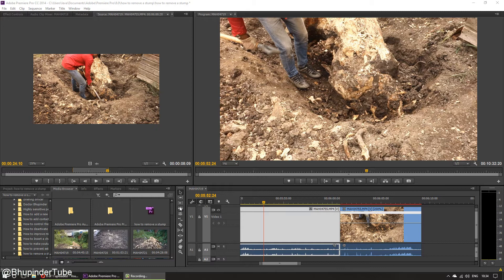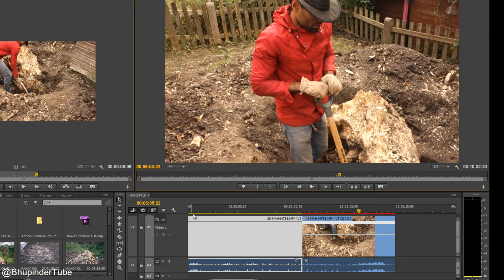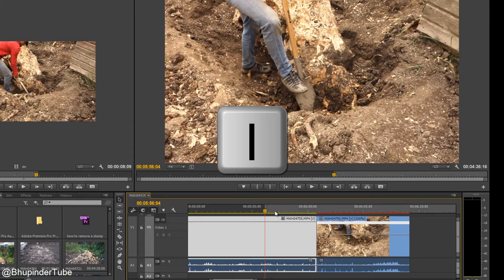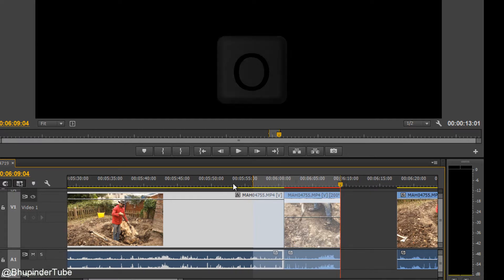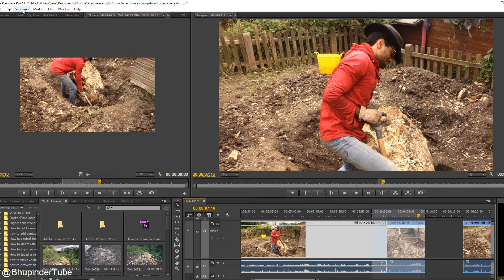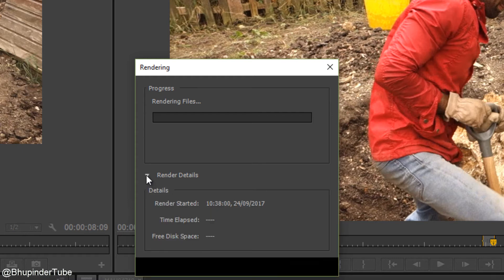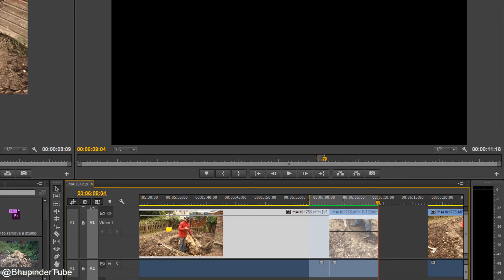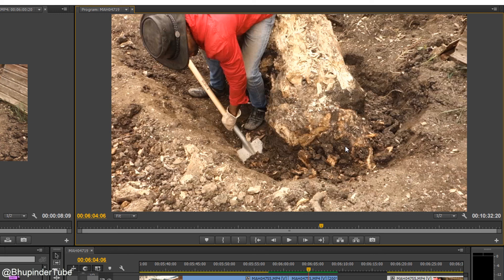How to FIX timeline lag on Premiere Pro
In this video, I'll show you how to fix the timeline lagging when editing videos in premiere pro. To took me some research to configure this out and I'm sharing it with you. I hope you find it useful.